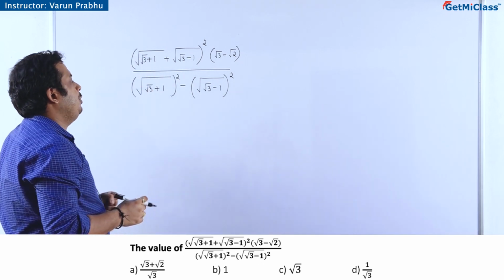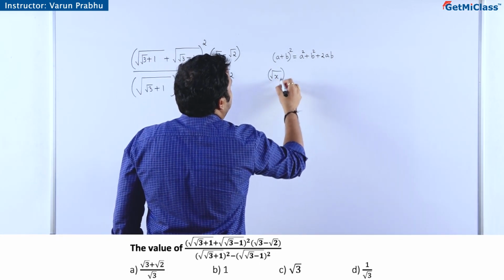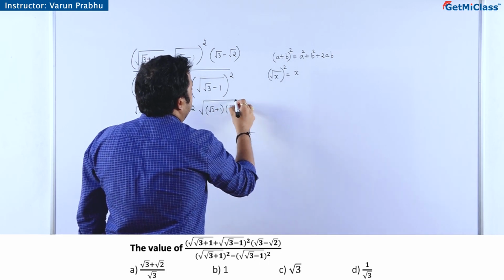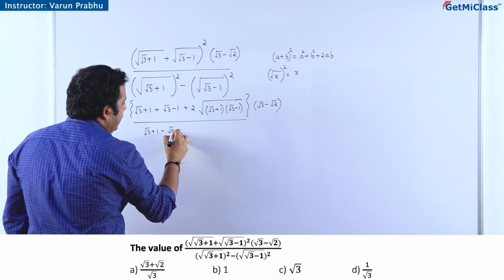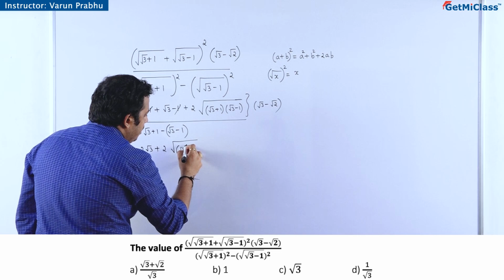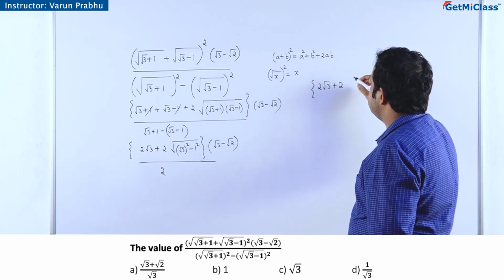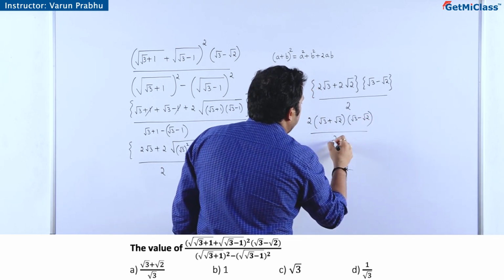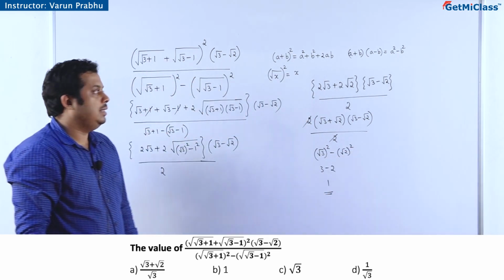Math Problem Quadratic Formula KCET 11th Mathematics Logarithms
This video demonstrates the quadratic formula and its application in solving quadratic equations.